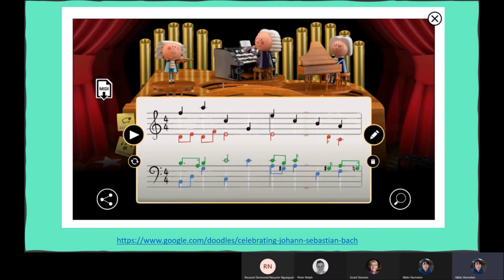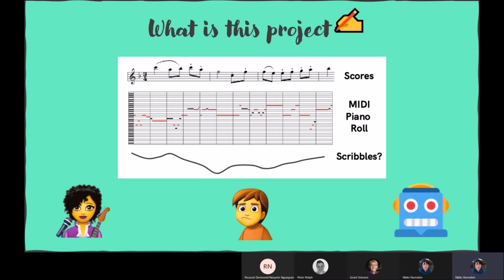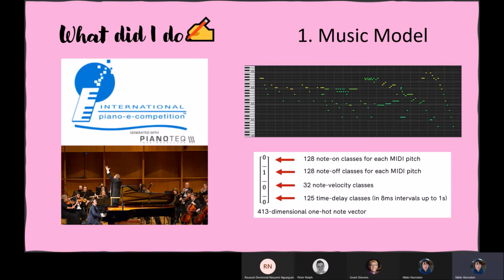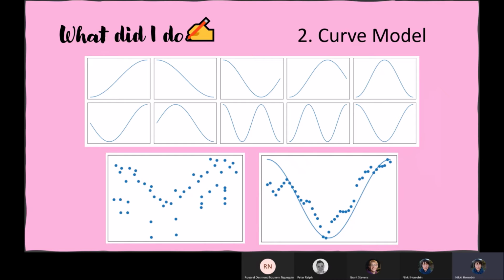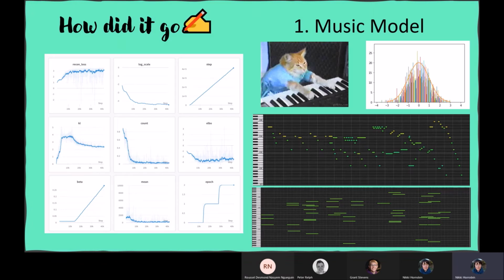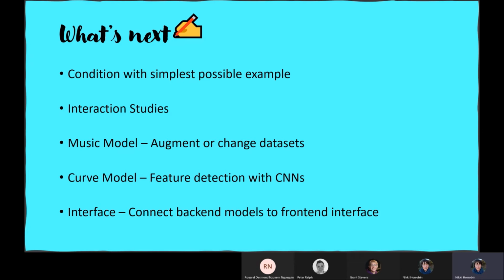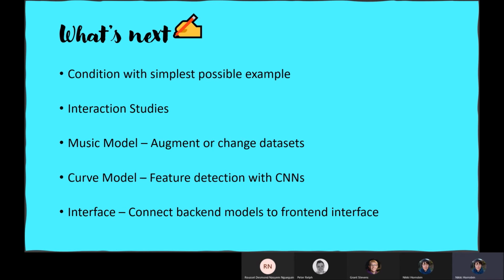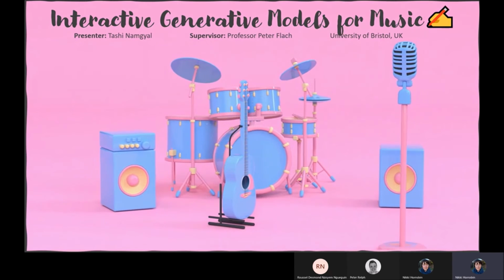Tashi Namgyal: Interactive Generative Models for Music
The Centre for Doctoral Training in Interactive Artificial Intelligence is training the next generation of innovators in human-in-the-loop AI systems, enabling them to responsibly solve societally important problems.

This video was recorded as part of our Summer Project Series.